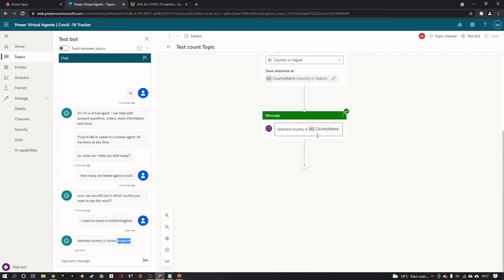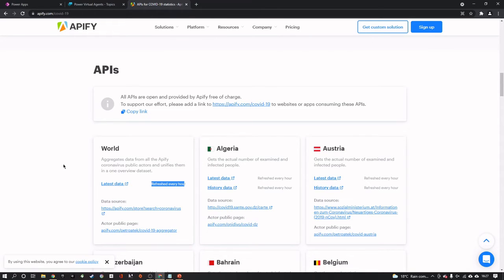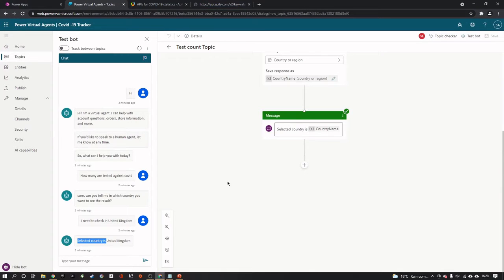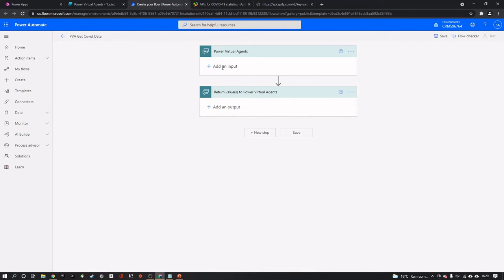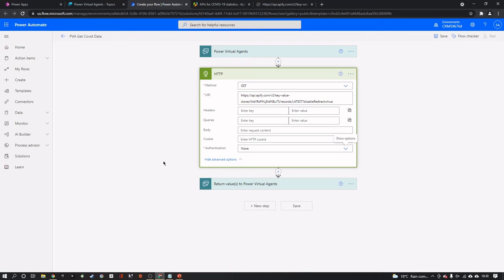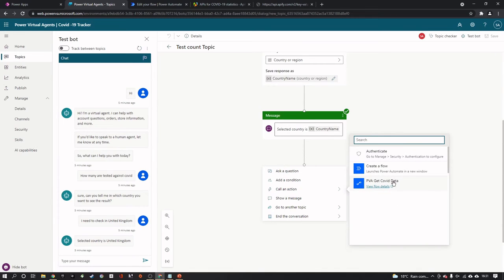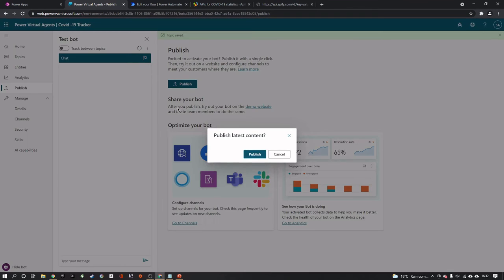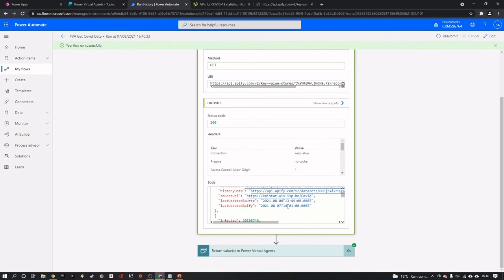Developing Microsoft PVA - Case study - Part 4